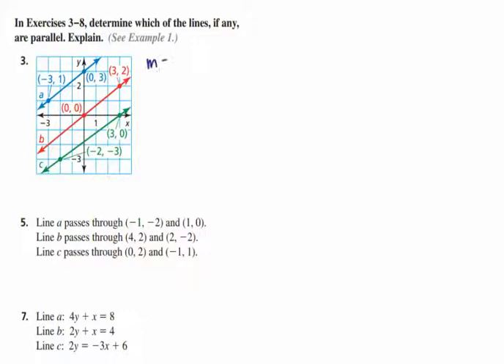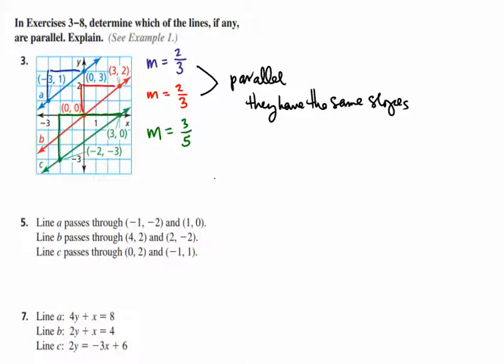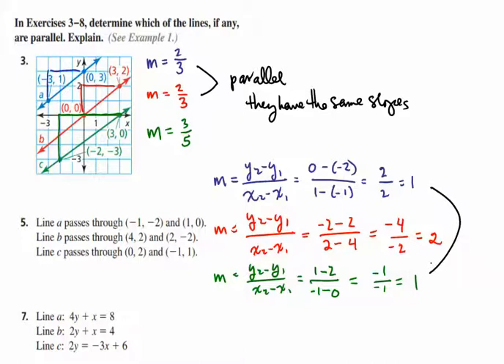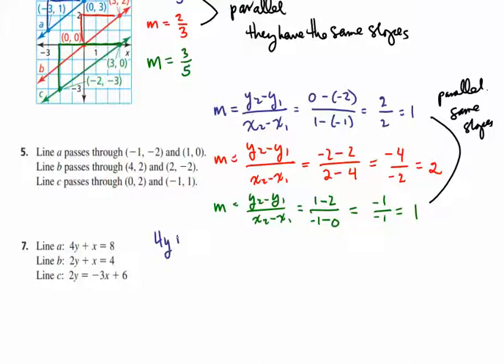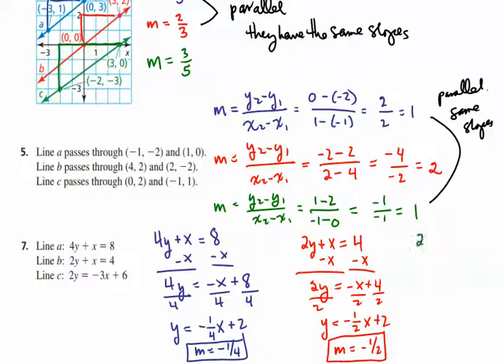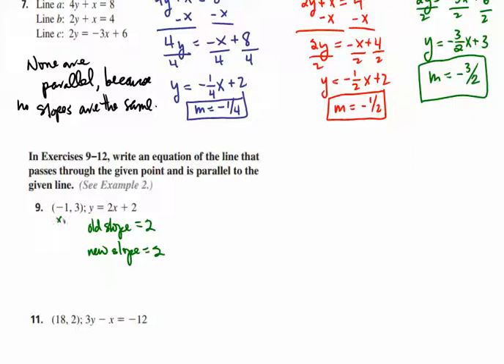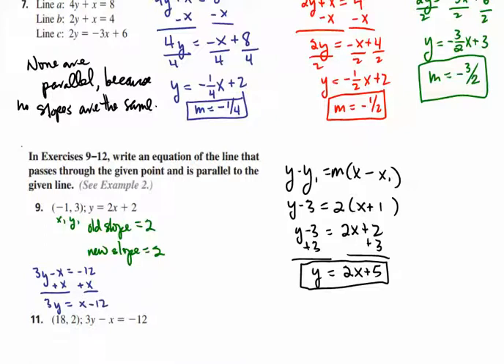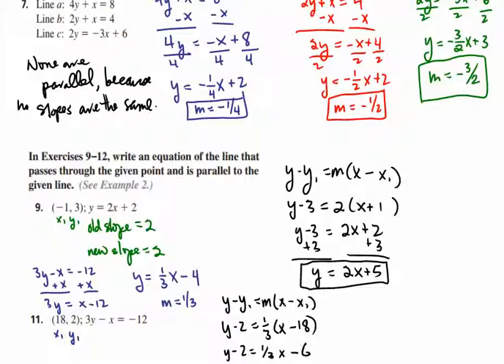BIM Ch 04 Sect 03 04 HW # 03-11 odds